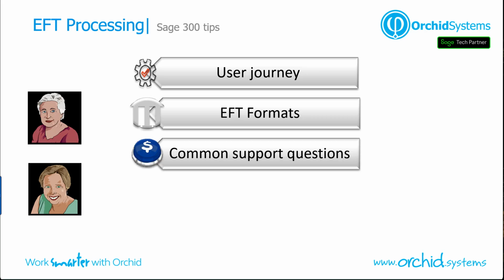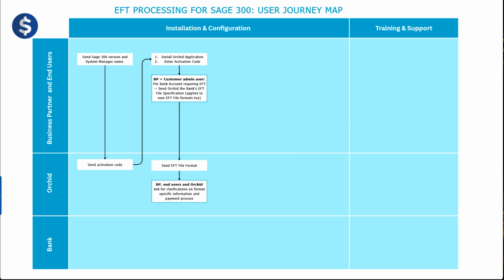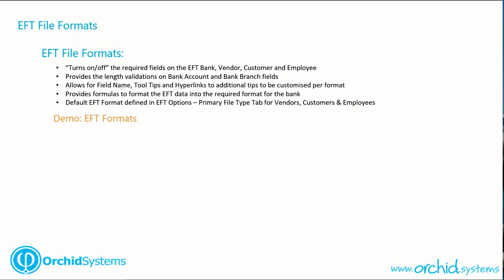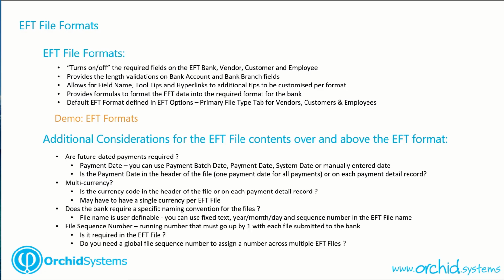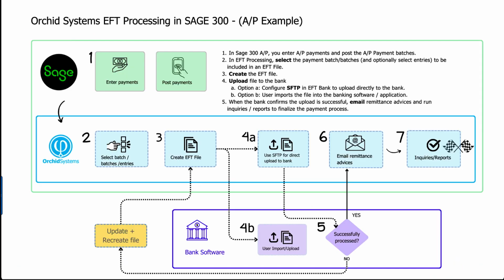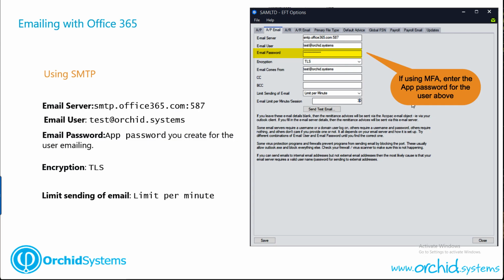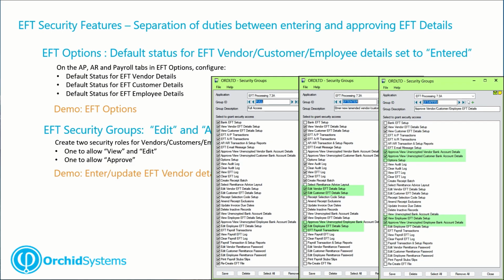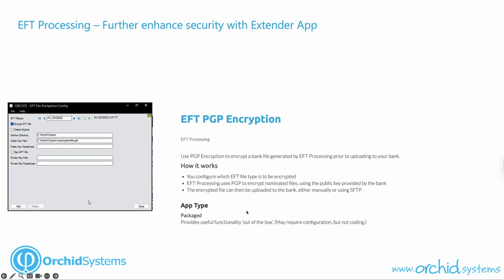EFT Processing (Sage 300) Features & Tips – Webinar Jan-2026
Our January 2026 webinar explored selected features and configuration options for Orchid's EFT Processing for Sage 300 and answered some common support questions.
00:00 Introduction & Overview
03:09 What’s New?
03:50 User Journey & Implementation best practice
10:07 Understanding EFT Formats
19:14 Common Support Questions
19:45 Using Clearing Banks
22:57 Using SFTP to upload EFT Files to the bank
26:52 Emailing with Office 365
29:52 EFT Web Screen troubleshooting
31:37 EFT Approvals (EFT Options & Security Groups)
35:22 EFT Approvals (with Extender)
39:20 Encryption of EFT Files for added security